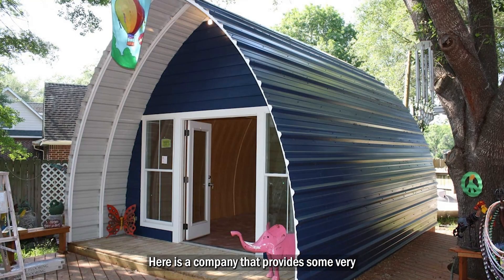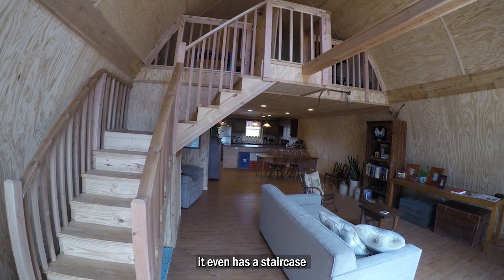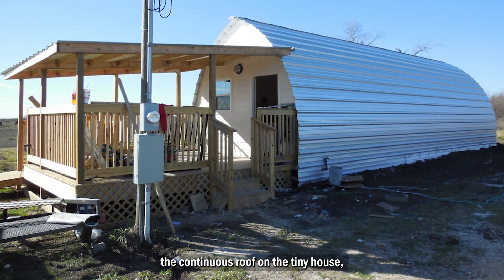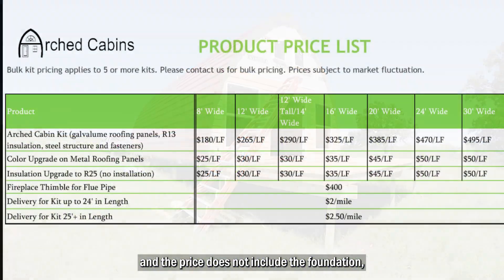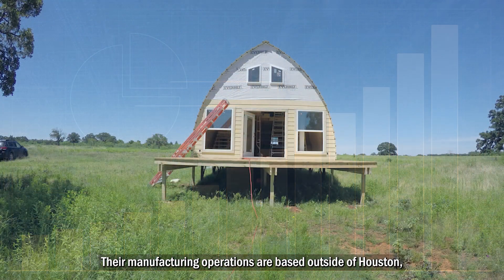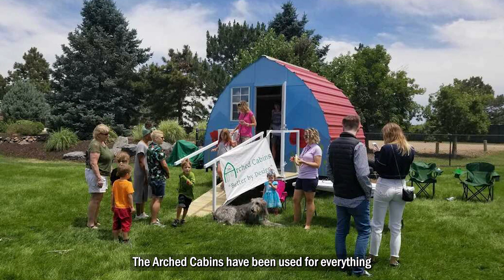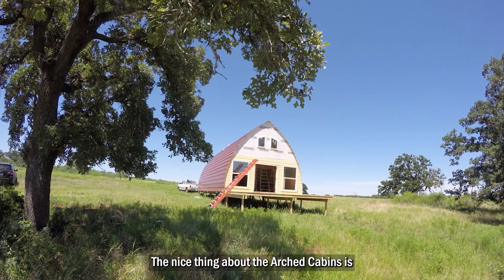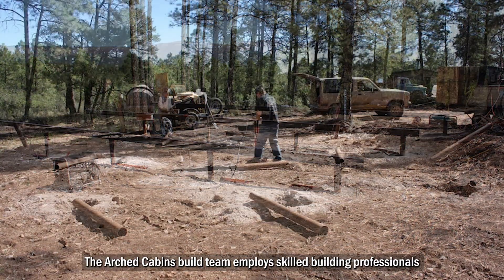Arched Tiny Cabin Kits Built in a Week for as Low As $1320